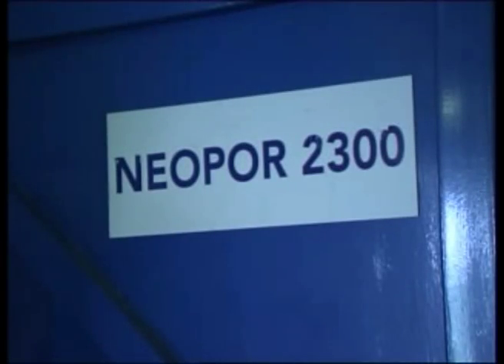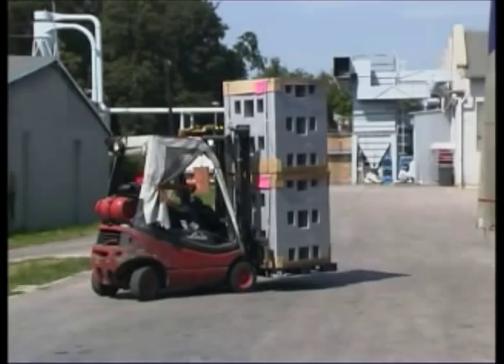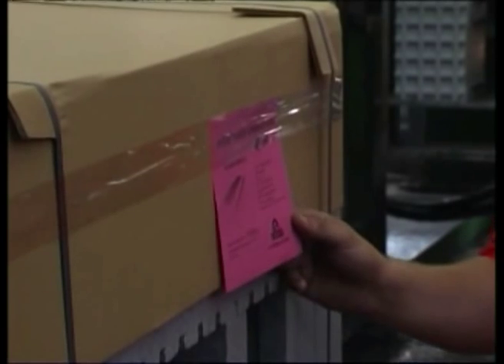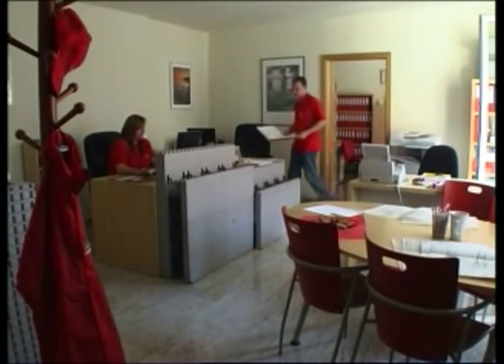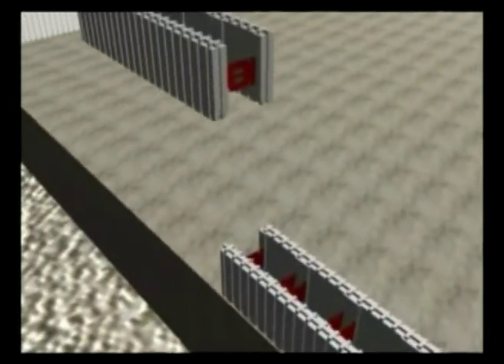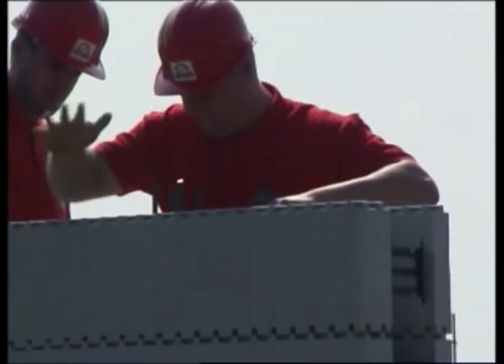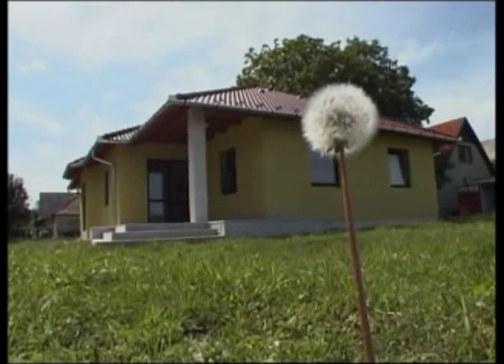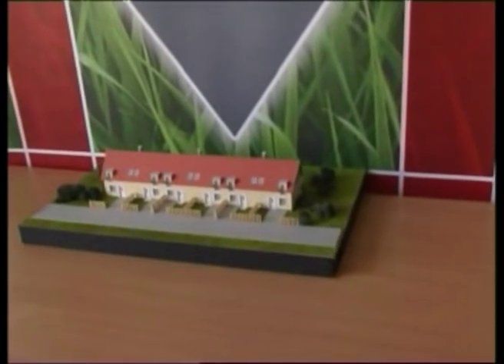Introducing IsoteQ® in our image film (7 min)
Introducing IsoteQ® in our image film

Behing the trademark IsoteQ® there is a Hungarian-owned company, whose owners have been producing building elements from polystyrene since 1986.

The EPS IsoteQ® System

Energy costs have long been rising worldwide. If we aim at significant savings, it is obvious, that the problem of heating is where we have to start. The evolvement of this technology has been determined by factors such as economy and easy, quick construction, even with ones own hands. In the developed countries, solid structure building systems based on various EPS polystyrene technologies have been gaining ground increasingly faster. Their most important common features are that the microclimate of their interior spaces are of a better quality, running them is significantly more advantageous, and their building costs are lower than those of the conventional buildings.